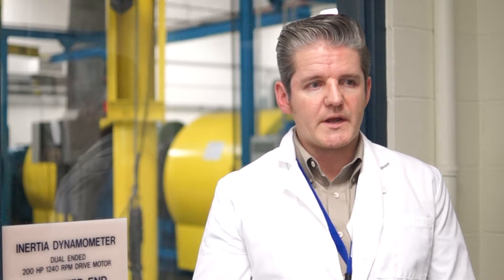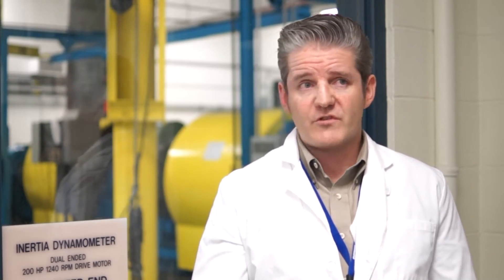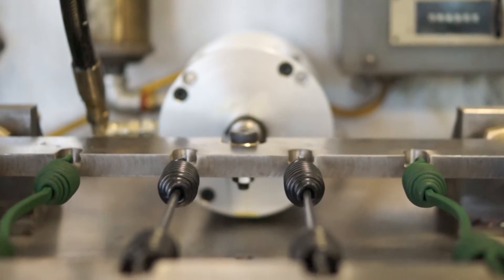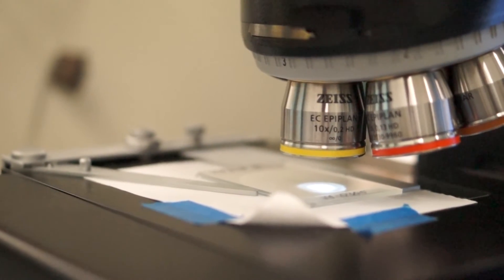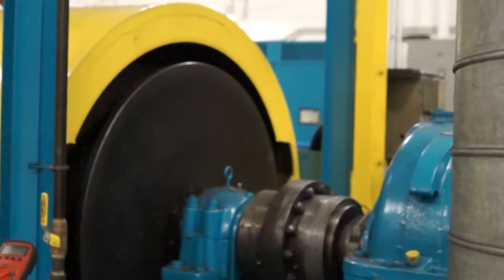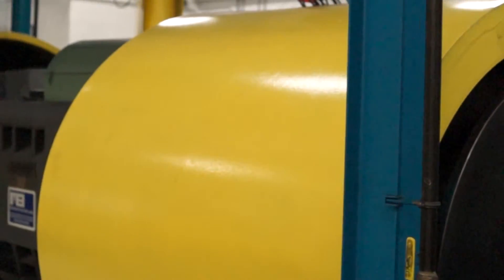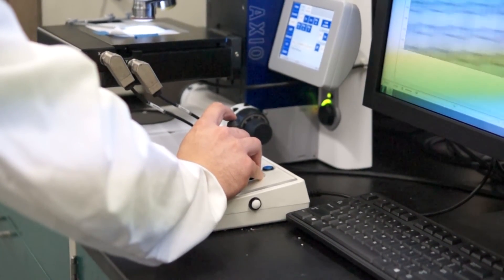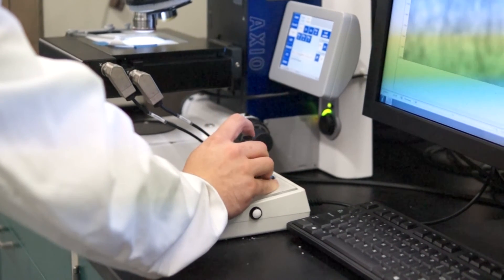Carlisle Brake and Friction - R&D Capabilities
Alan Backstrom, Test Manager at our Bloomington facility in Indiana, highlights Carlisle's research, development and testing capabilities. To maintain our competitive advantage, we continuously invest in raw material, research and testing technology.